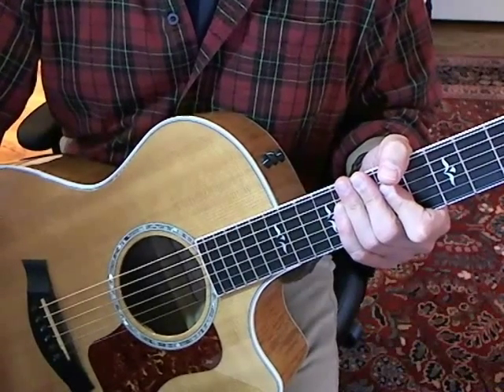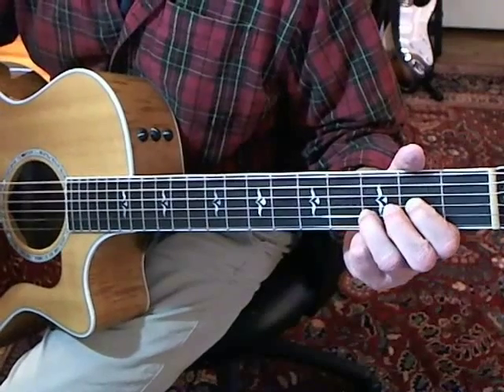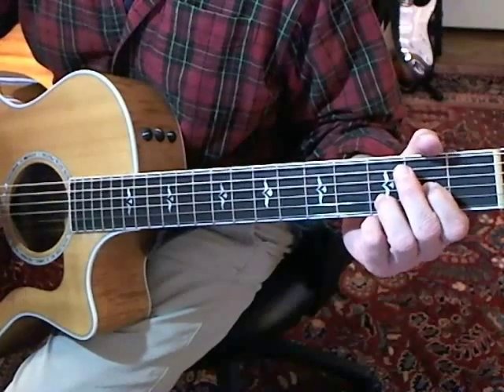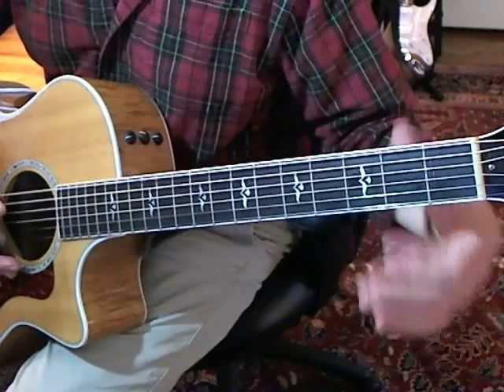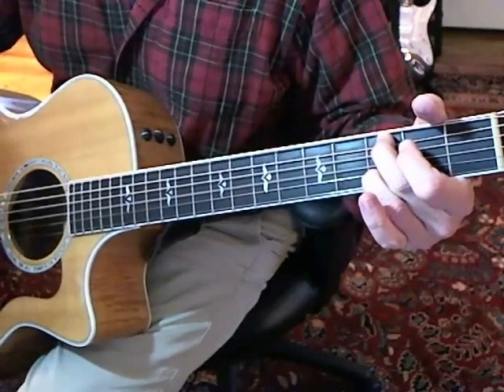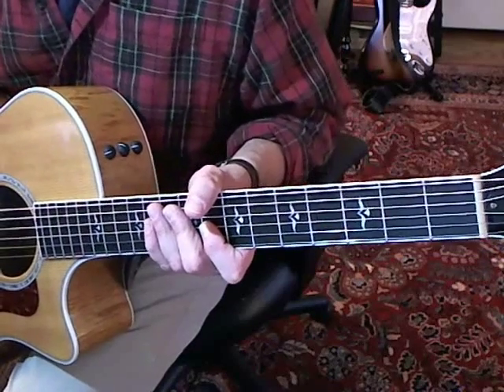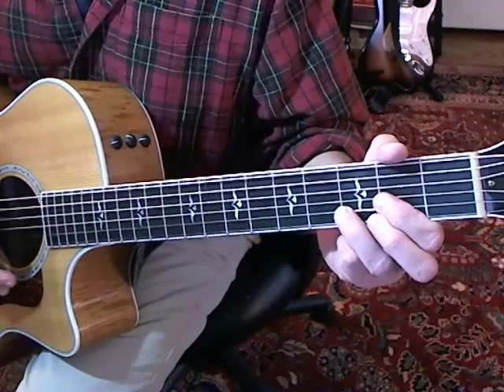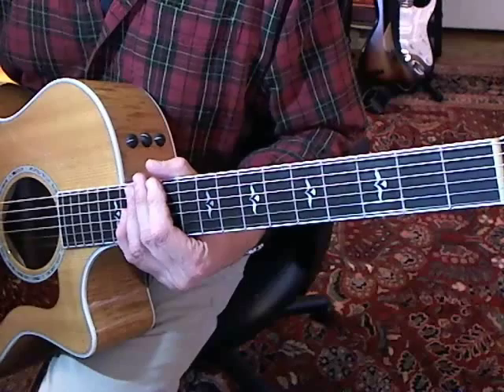The Levellers - Men-An-Tol, Part 1 (Acoustic)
The acoustic half of this haunting tune from the Levellers' Zeitgeist album.  In standard tuning.  Electric section is covered in Part 2.  Originally made for vanderbilly.com, a website offering free guitar lesson videos on thousands of songs.